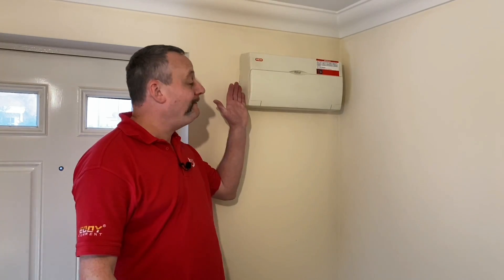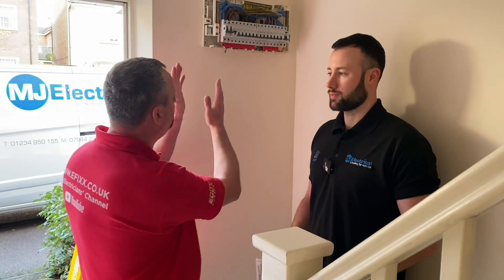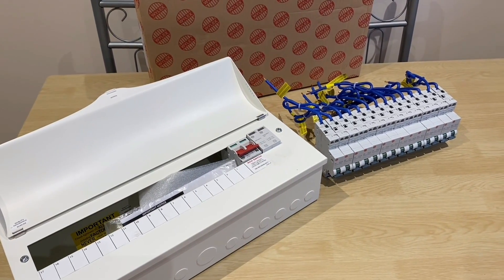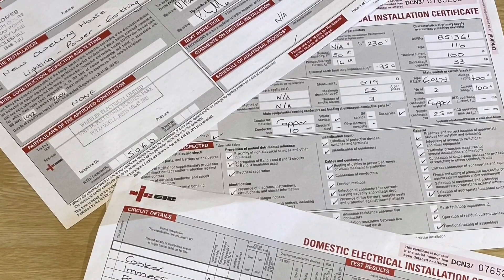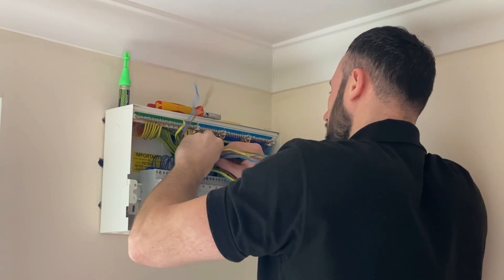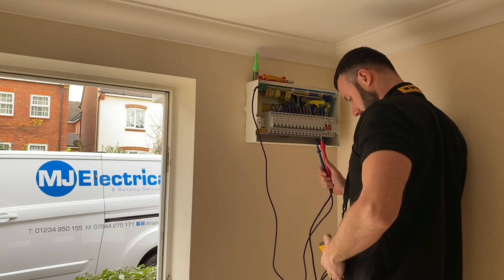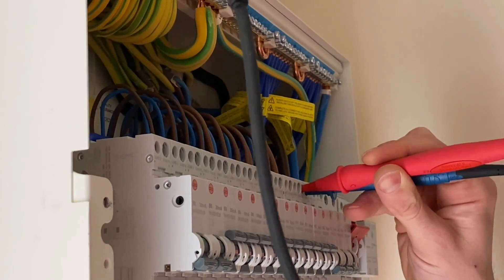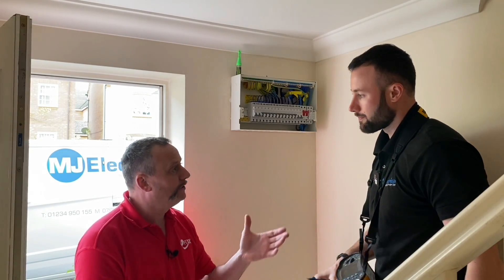Should you install a full AFDD or RCBO CONSUMER UNIT?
A consumer unit change is an ideal opportunity to update an electrical installation. Gary Hayers, checks out an install with MJ electrical where they explore full RCBO and AFDD options.

TIME STAMPS
00:00 Upgrading a fusebox or consumer unit
00:48 Electrical installation inspection
02:34 Visual inspection identifies other issues
03:56 Fitting a surge protection device
05:56 Electrical installation certificate - LABC
06:44 RCBO installation  option
07:36 AFDD installation option (Arc Fault Detection)
08:28 Benefits of AFDD's
09:18 The new consumer unit
09:59 Are AFDD's the future.

== AD
🆕 FREE CPD
Learn about new applications, regulations and best practice with our FREE CPD modules. - New modules released every month covering everything from surge protection to lighting
 📝 APPRENTICE HUB
If you're an electrical apprentice, retraining as an electrician or looking to refresh your knowledge, then please check out our apprentice hub. It contains thousands of multiple-choice questions to help prepare for electrical installation exams.
📩 eFIXX NEWSLETTER
📹 Presented by
Gary Hayers - Editor eFIXX
Matt - MJ Electrical